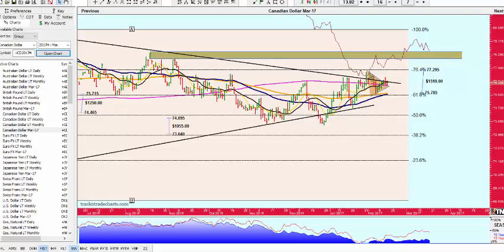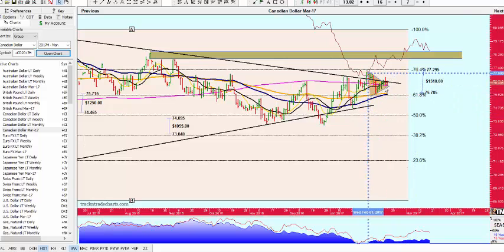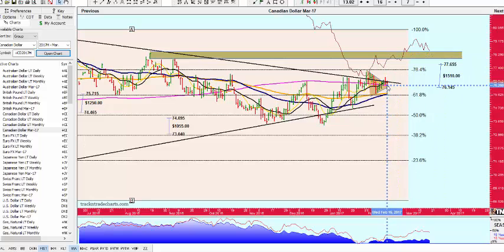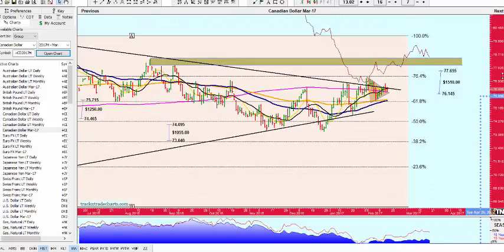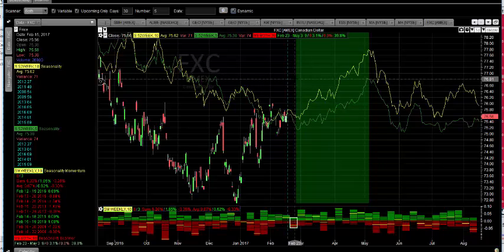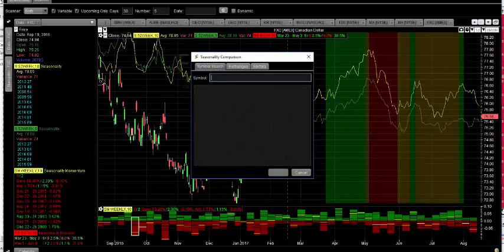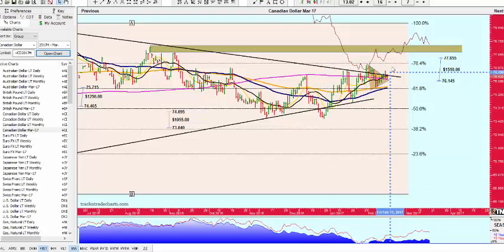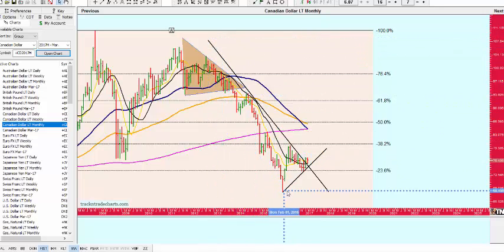Seasonal Swing Trader - Canadian Dollar Eh? Options